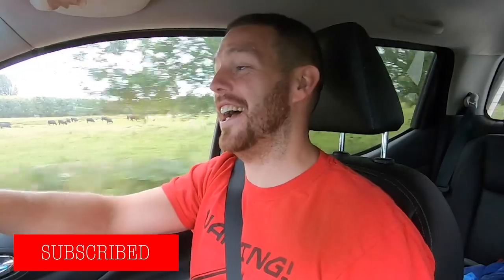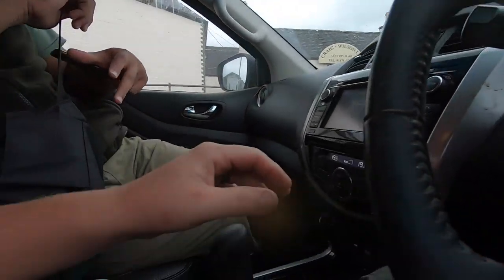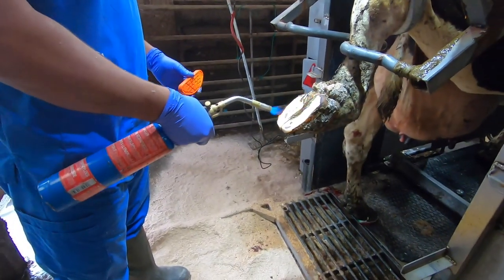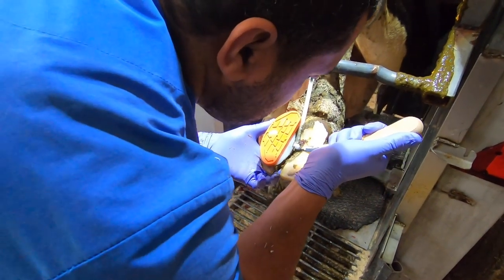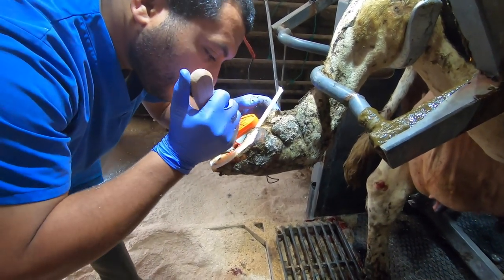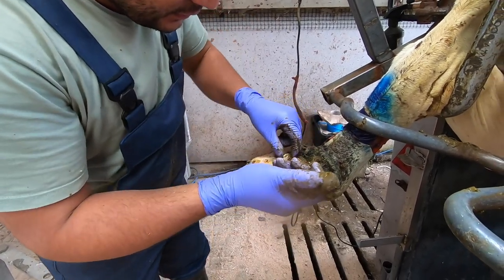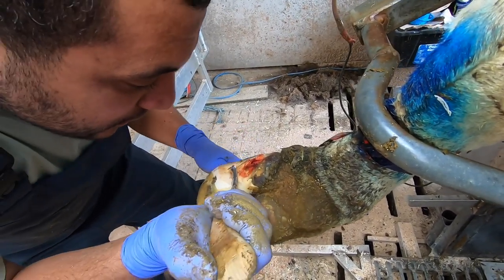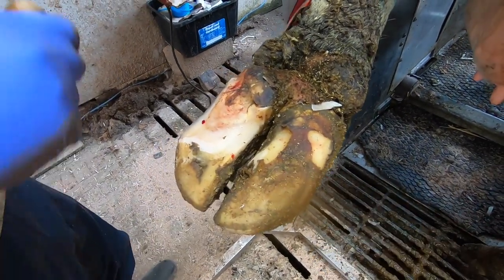THE EGYPTIAN DOCTOR ... I LOVE TEACHING! | The Hoof GP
Dr Khalid Saed is a fully qualified Egyptian Vet, living and working in Alexandria, Egypt. This video is an insight into a week with him here in Scotland - Dr Khalid wanted to learn more about complicated problems of the hoof within cattle and learn how to trim more productively and fluidly!

This was an awesome week ... making a new friend and passing on knowledge